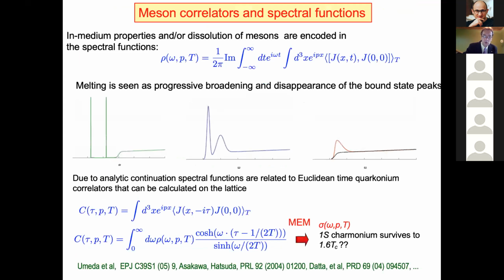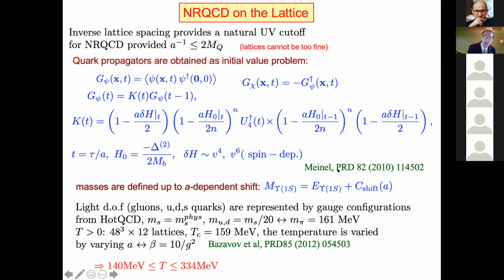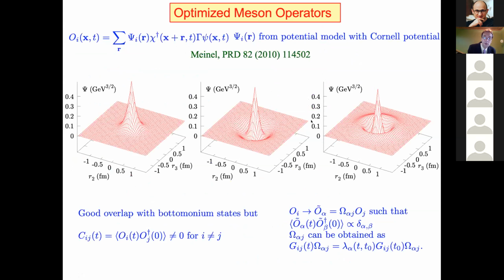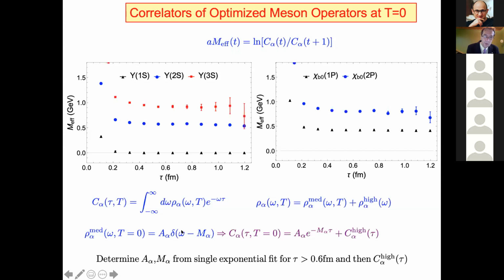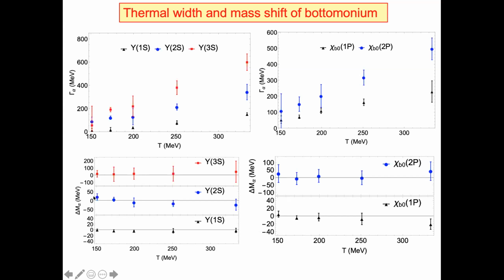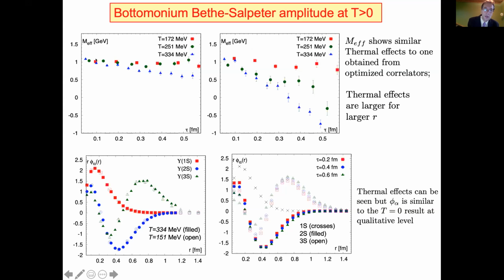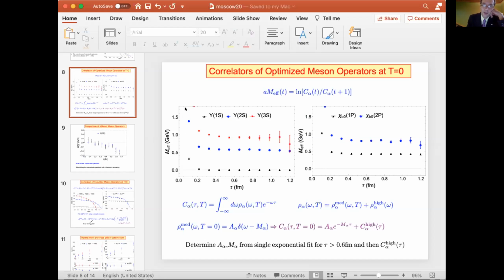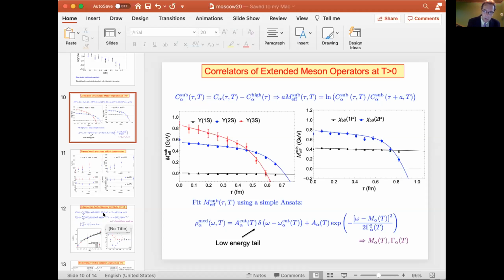Peter Petreczky, Bottomonium properties at high temperatures from lattice NRQCD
I will discuss the properties of Υ(nS) bottomonium states as well as the properties of χb(nS) bottomonium states at non-zero temperature using lattice NRQCD. In this study 483×12 lattices are used with highly improved staggered quark (HISQ) action with physical strange quark and light quark masses corresponding to the pion mass of 160 MeV in the continuum limit. Furthermore, extended quarkonium operators have been used in the analysis ensuring a relatively simple form of the resulting spectral function. We find that bottomonium states have a large thermal width at high temperatures, which is proportional to the temperature. We also observe a sequential pattern of the thermal width, i.e. higher excited states, which are larger in size, have a larger thermal width. We do not see indications for a significant thermal mass shift of bottomonium states. In addition we study the Bethe-Salpeter amplitudes of S-wave bottomonia at zero and finite temperature on the lattice within NRQCD. The above results are based on the following papers:
[1] R. Larsen, S. Meinel, S. Mukherjee, P. Petreczky, Phys. Rev. D 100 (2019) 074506
[2] R. Larsen, S. Meinel, S. Mukherjee, P. Petreczky, Phys. Lett. B 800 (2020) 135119
[3] R. Larsen, S. Meinel, S. Mukherjee, P. Petreczky, e-Print:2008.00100 [hep-lat]